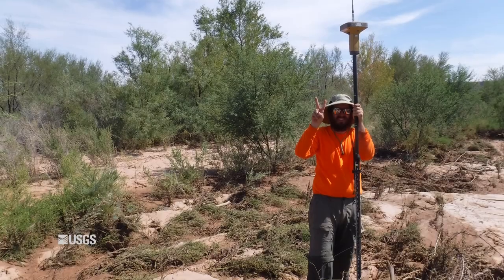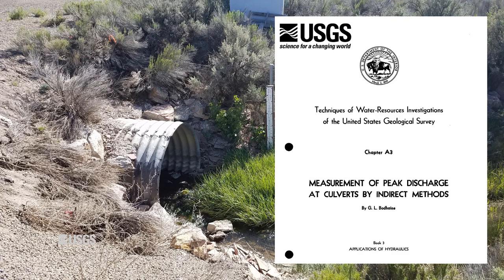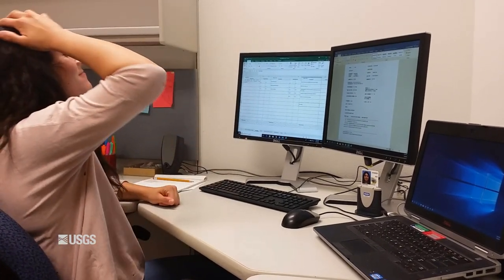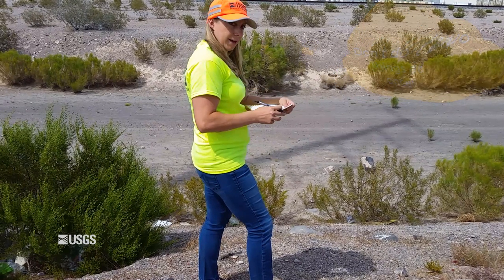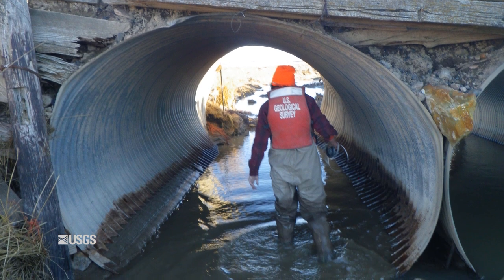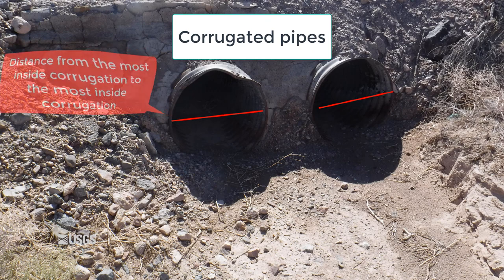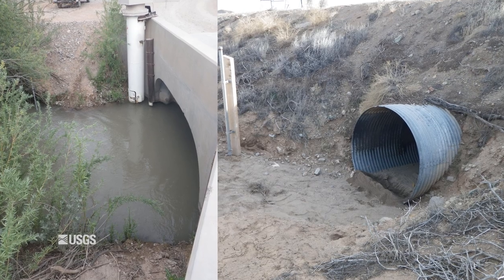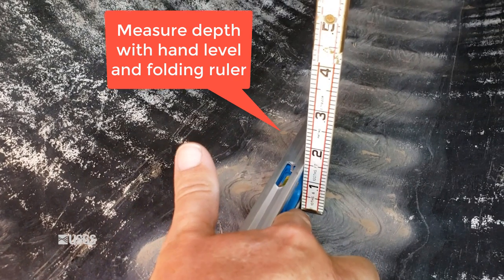Survey Requirements for Pipe Culverts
This video demonstrates how to measure various aspects of pipe and pipe-arch culverts for culvert indirect measurements. The video includes tips and tricks for measuring the geometry, corrugations, and entrance types including rounded or beveled entrances.